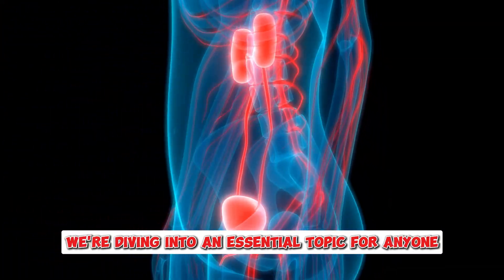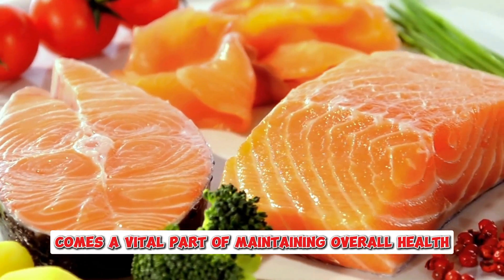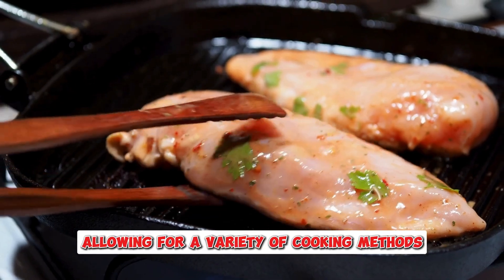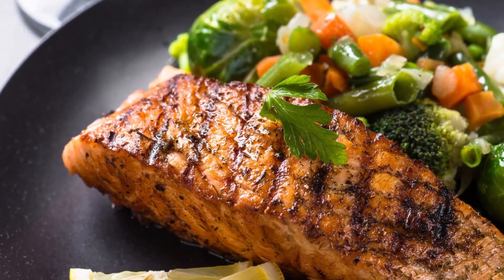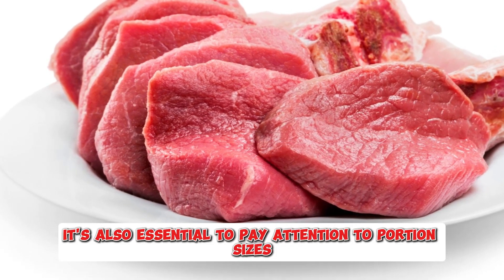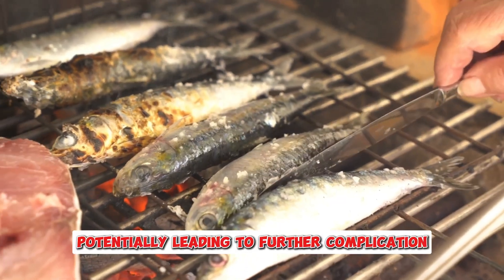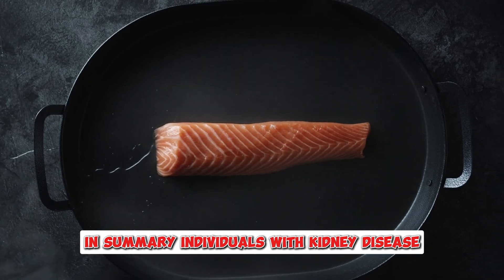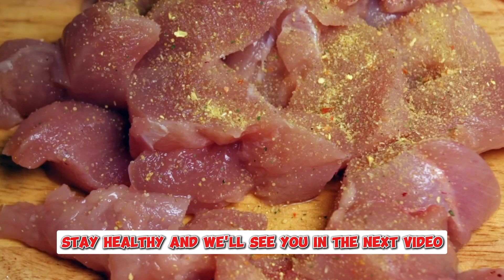What Meat Is Good for Kidney Disease?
In this video, we discuss the best meats to eat if you have kidney disease. From lean poultry like chicken and turkey to fish rich in omega-3 fatty acids, we cover the top protein sources that are easy on your kidneys. Learn why it's important to avoid certain meats, such as red and processed meats, and how portion control can help protect your kidney function. Remember, it's always essential to consult with a healthcare provider or dietitian when managing kidney disease through diet. Watch now to discover how to make kidney-friendly meat choices that support your health! Top Meat Choices for Kidney Disease. Eating Meat with Kidney Disease. What is the best meat for kidney disease?.